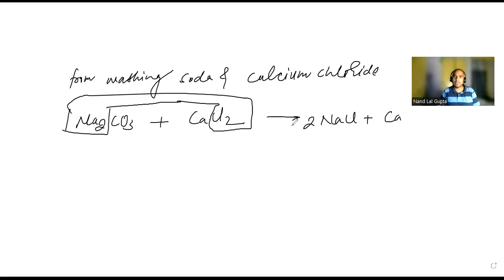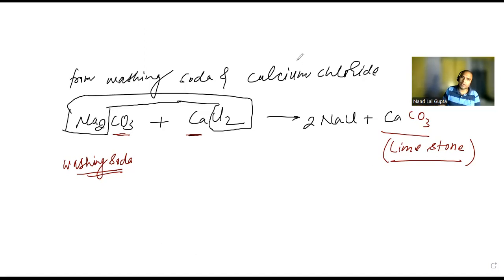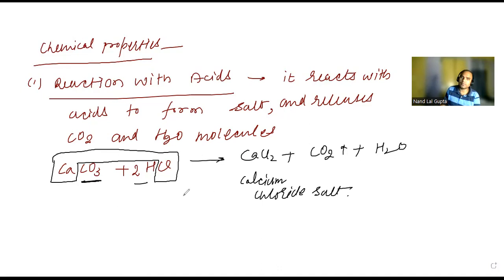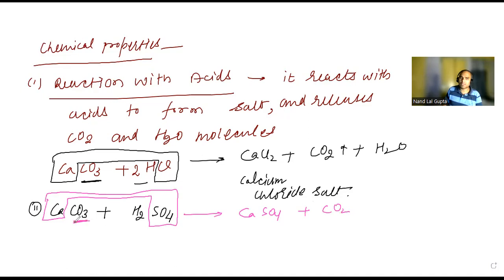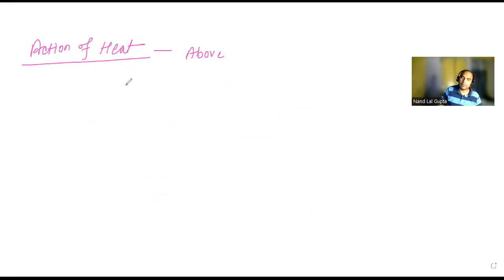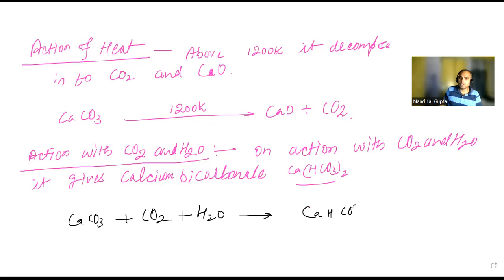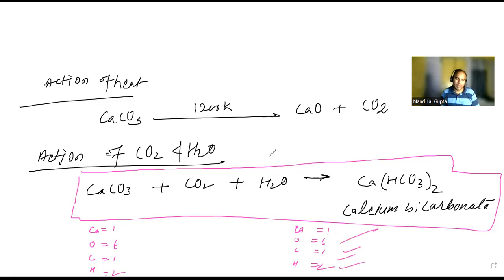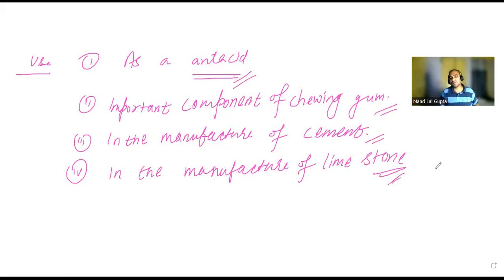AIPMT,NEET AND IIT-JEE PAPERS SOLVED